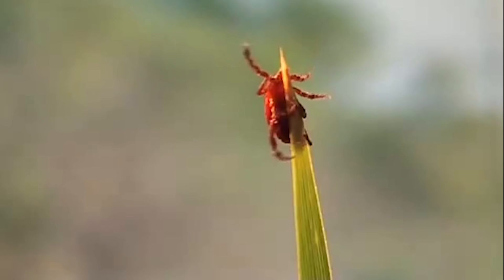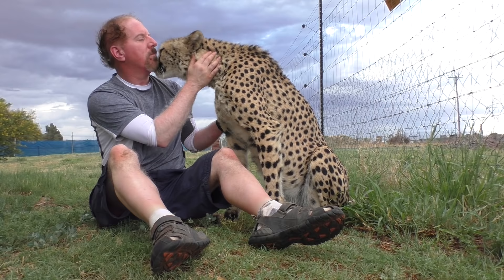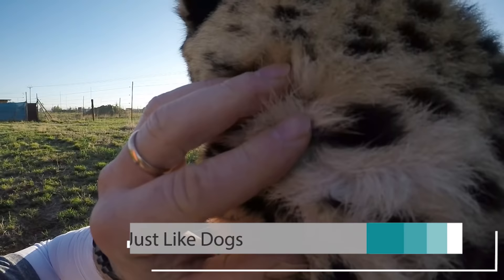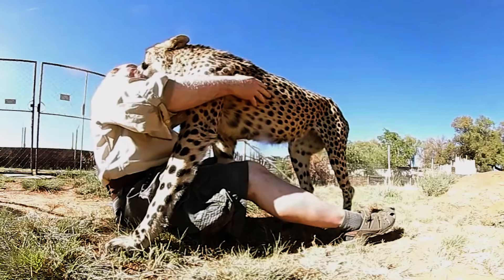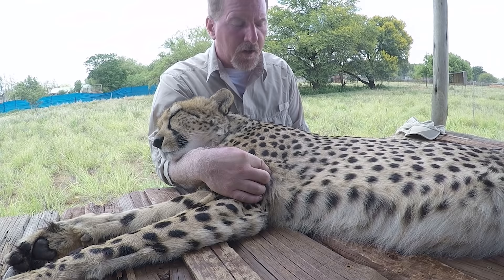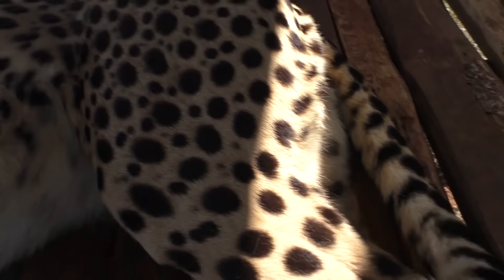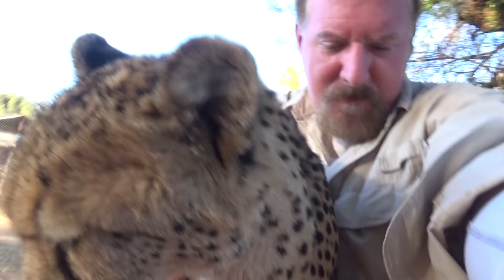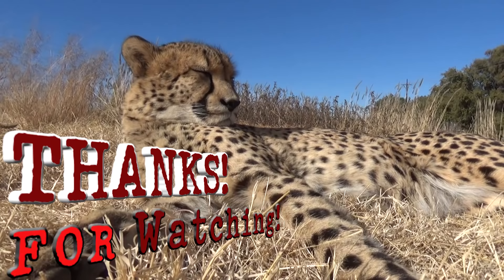Cheetahs Get Ticks Too | Man Pulls Parasites Off BIG CAT By Hand & Veterinarian Pet Store Toy Tool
Be sure to watch the ADS!  It helps me fund my channel!

Be sure to turn on your NOTIFICATIONS in your YouTube account to get an email from me when I post new videos!  I don't want you to miss even one!  And THANKS!

Parasites can be a major hazard.  I don't like killing things but I will kill parasites that are a direct threat to me or the ones I care about.  Even cheetahs can't outrun ticks.  They are present globally across temperate zones of the earth and will not only wait for you but some, like the African Bont tick, will actively seek you out and run you down!  Like mosquitoes, they search for CO2 from an animals breath.

I demonstrate in this video how having a great bonded connection with wildlife in your care benefits their health.  I make basic physical exams every time I visit Gabriel or other animals I happen to come across.  Having positive relationships with animals in your care... gives them overall better care.  Gabriel is legally mine and I love caring for him at this cheetah breeding project (when I can).

I also show how to use a tick extractor I bought at the local pet store.  I like the spoon wedged ones that have the notch in them.  It removes the head of the tick better than others I have used, unless the tick is deeply embedded, then you run the risk of leaving the head to decay inside the skin and cause an infection.

Tick meds work but I prefer not to use them if I can avoid it.  I use veterinarian prescribed Comfortis to control and kill ticks for up to one month.  These cheetahs don't get fleas but it would kill those too.  Comfortis does not kill eggs or larvae but does a good job getting rid of ticks that are attached and ones that will later.  The poisons in the meds enter the bloodstream and the ticks feed on the blood and die.  I much prefer a  natural measure to kill and control ticks and will continue searching.  It is the best of worse solutions to give this medicine to Gabriel.  Not using the meds means ticks all over him and using it poisons his blood.

You don't want the cheetahs on poison meds when breeding, it could result in negative conception, growth, birth, and health of both mom and cubs.  So the meds are timed during the summers around breeding plans so not to cause trouble, but that exposes them to ticks.  That is why I call it a double edged sword.

Some use chickens and ducks to remove ticks and bugs from fields.  If careful, controlled fires can help kill tick eggs in the spring, but that solution is not really viable in hot dry South Africa.  Poisoning the camps is also a hazard, but you can rotate camps and allow the poisons to take affect and dissipate in the sun over time.

Still looking for the perrfect solution to the tick problem, and all parasites.  Worms are a concern too and the cheetahs get de-wormed meds as well.  There isn't a perfect solution at the moment.

Gabriel also gets de-wormed about every 2-3 months with more medication.  Again, I don't like it but it is the best of worst solutions.  Worms or no worms.  Parasites can do major damage to any animals health.

"Removing ticks, one animal at a time," Dolph C. Volker